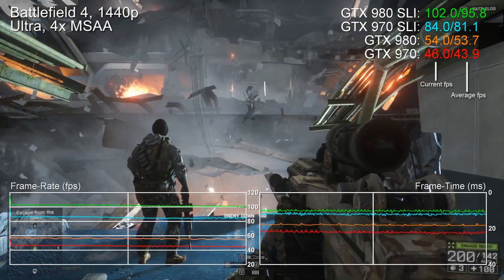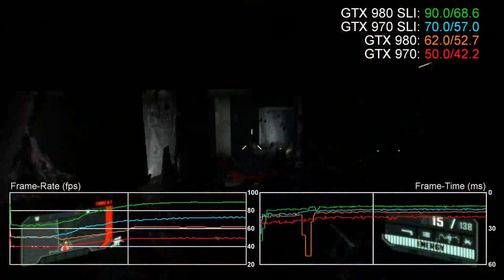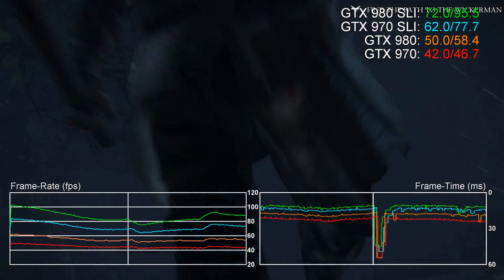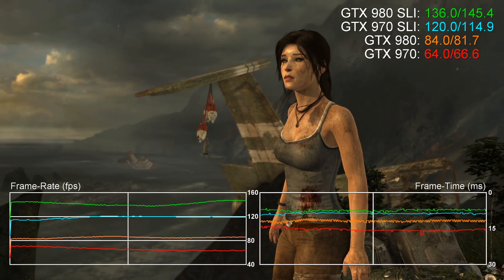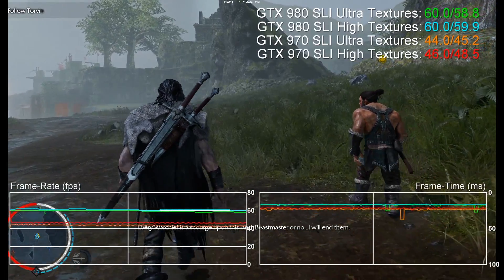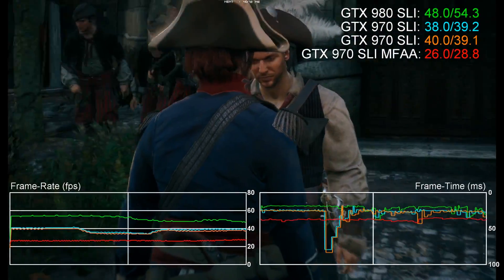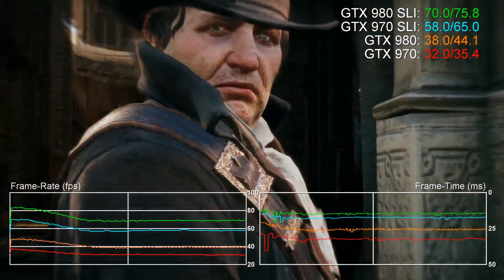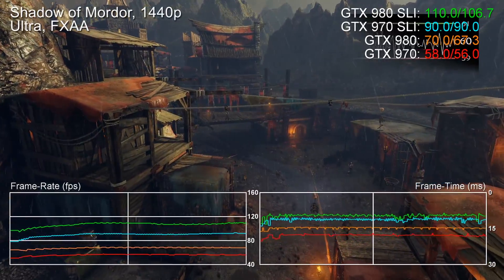GTX 970: Does The Spec Correction Impact Performance?